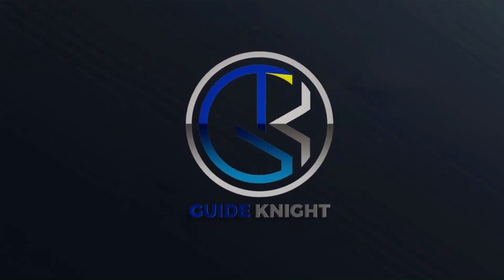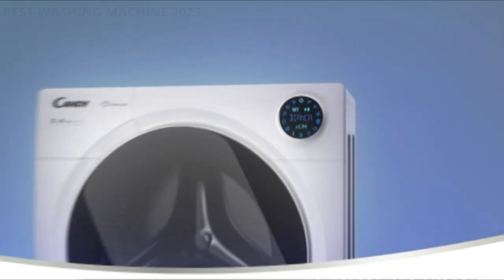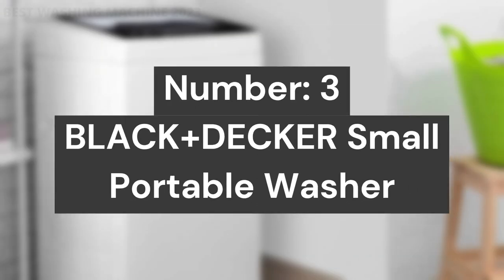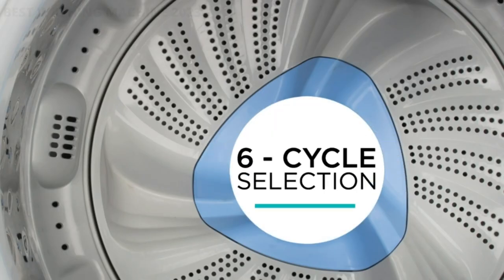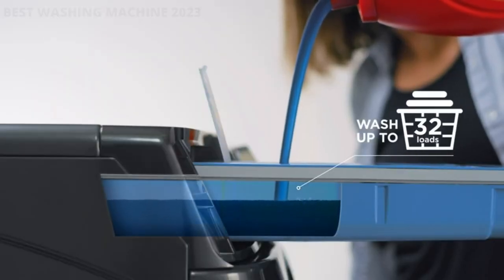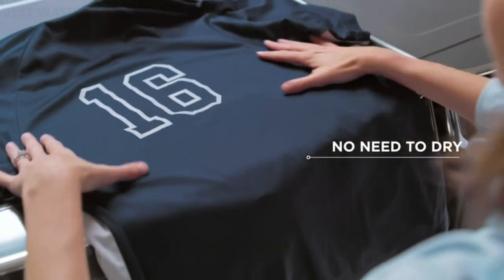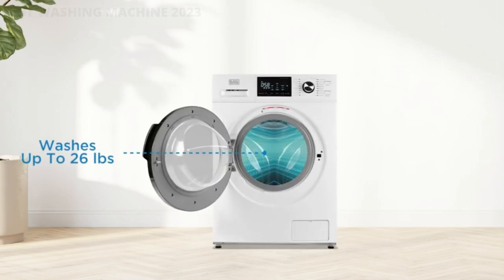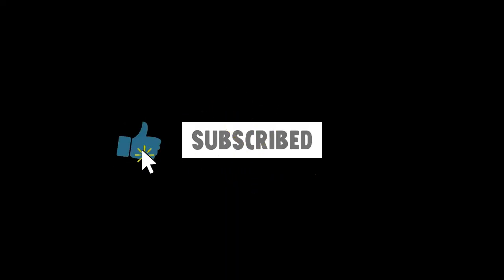Best Washing Machine 2023 | Best Washer Machine 2023 | GuideKnight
► Best Washing Machines in 2023:

► 3. BLACK+DECKER Small Portable Washer

► 2. GE GFW850SPNRS

► 1. BLACK+DECKER Front Load Washer

► Today, we're going to dive into the world of Washing Machines.

► The washing machines on the market today can do more than simply clean clothes. Some come with Wi-Fi capabilities, making it possible to start and monitor cycles from a smartphone. When shopping for a new washer, you may also notice other advanced features, from a dedicated cycle for removing allergens in clothing to a built-in faucet for pre-treating soiled laundry. While these options are designed to make washing clothes more convenient, they give shoppers more to think about. To help with the decision-making process, we rounded up our top-rated picks so you can find one that best serves your lifestyle.